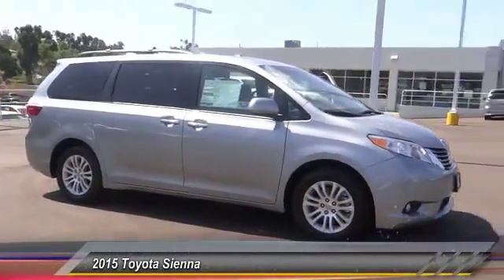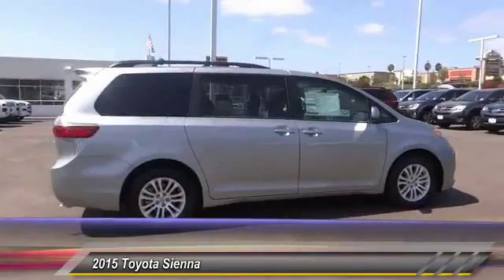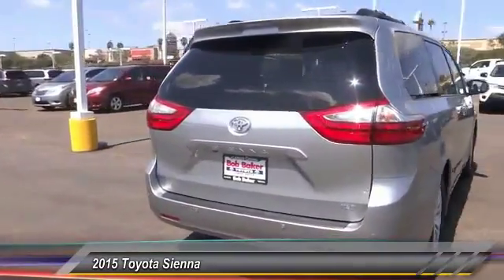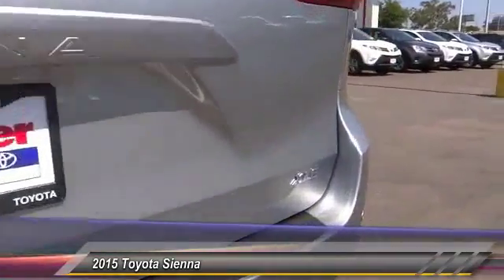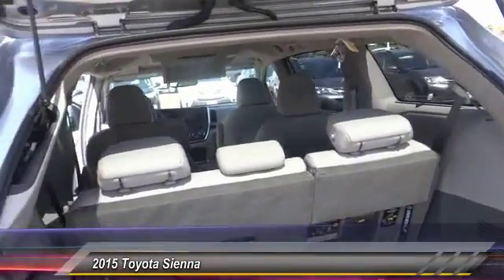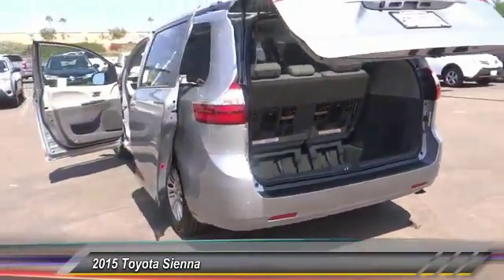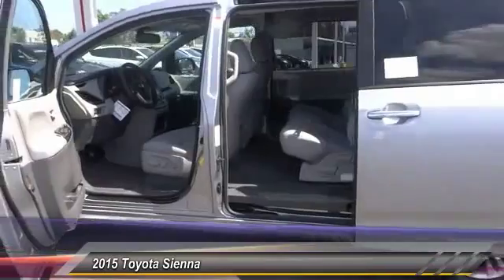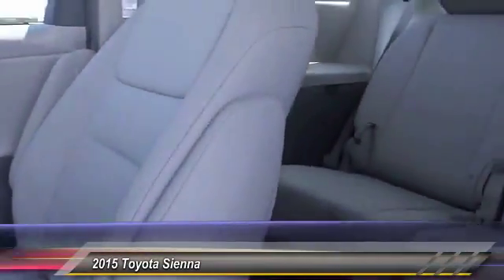2015 Toyota Sienna Toyota, San Diego, Lemon Grove, El Cajon, National City, Spring Valley, Broadway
2015 Toyota Sienna 5DR 8-PASS VAN XLE PREMIUM FWD

6800 Federal Blvd.

This SILVER SKY METALLIC 2015 Toyota SIENNA is equipped with a Engine: 3.5L DOHC V6 SMPI, AUTOMATIC transmission, and receives an estimated 18 City/25 Hwy MPG. Contact the friendly staff at Bob Baker Toyota Scion to schedule a test drive and take this 2015 Toyota SIENNA home today, or visit our showroom conveniently located at 6828 Federal Blvd Lemon Grove, CA 91945. We have a strong and committed sales staff with many years of experience satisfying our customers' needs. 2015 Toyota SIENNA 5DR 8-PASS VAN XLE PREMIUM FWD Stock #: B152457 | VIN: 5TDYK3DCXFS639169 | 2015 Toyota Sienna 5dr 8-Pass Van XLE Premium FWD Bob Baker Toyota